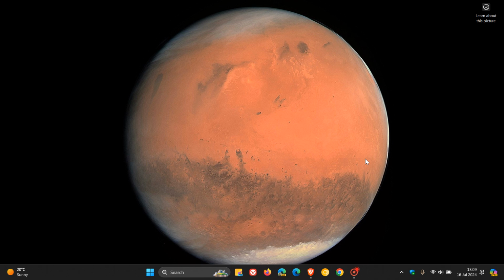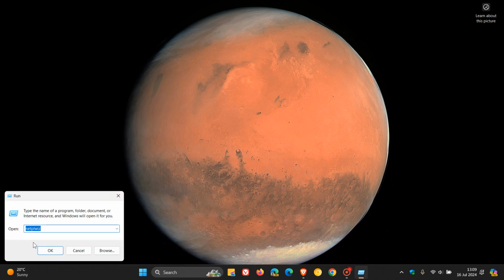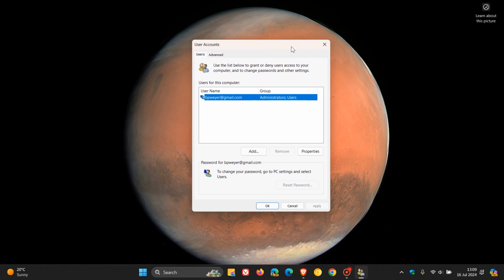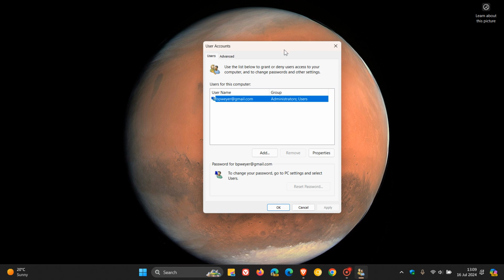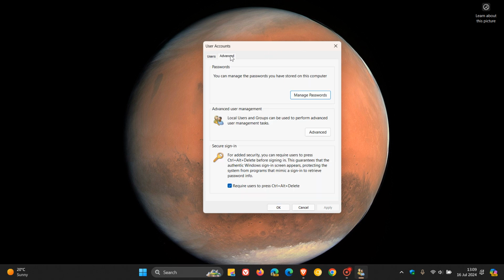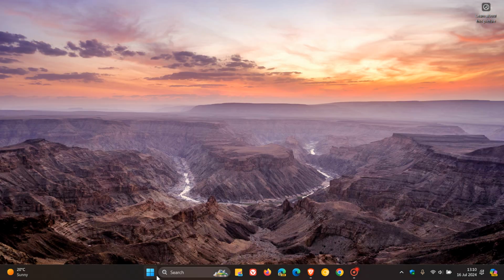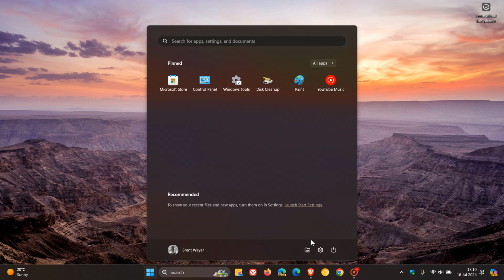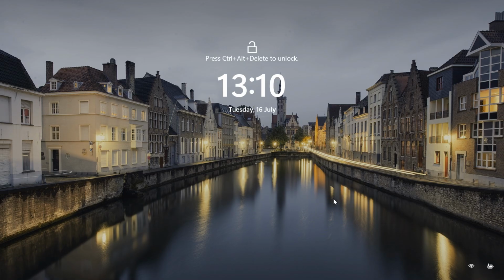How to Enable Secure Sign-In on Windows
Secure Sign-In is an additional component on the Windows login screen that removes the login fields until you type Ctrl+Alt+Del. After that you just enter your password or PIN as usual.
Command: netplwiz